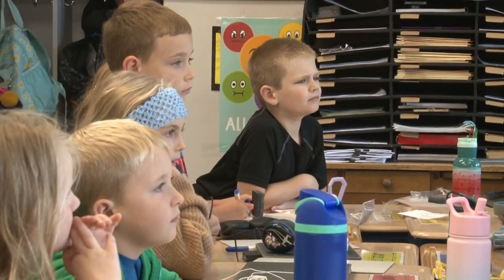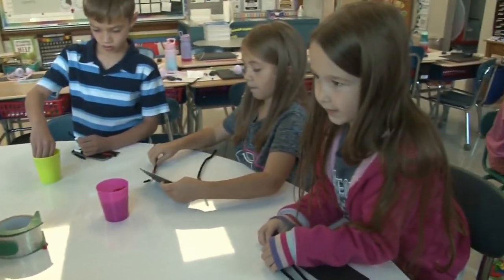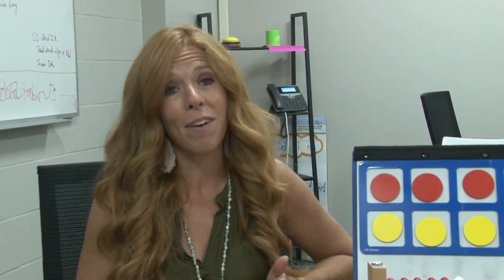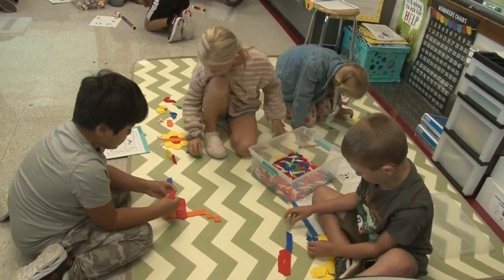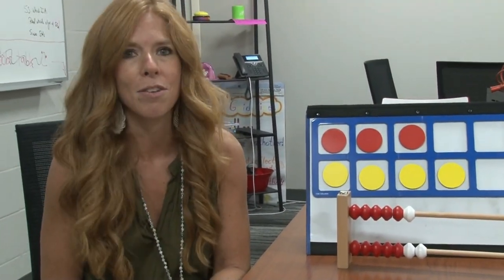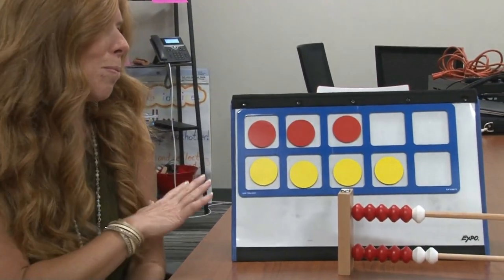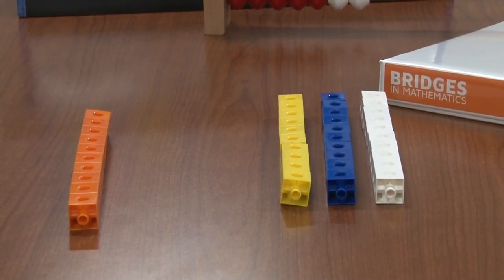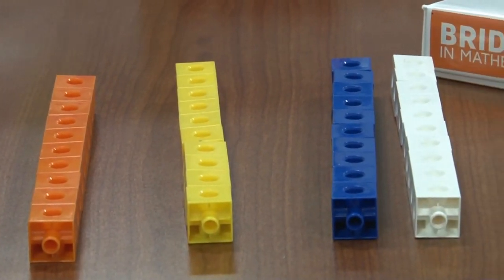Math Coach Mrs. Wilson explains the new math program for grades Pre-K-2nd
Math Coach Mrs. Wilson explains how grades Pre-K-2nd will be engaging during centers in their classrooms as they learn the new Bridges in Mathematics program at Wolcott Street School.

Parents can learn more about the program during the Parent Math University Night on September 28th at 7:00p.m., in the cafeteria at the Wolcott Street School.